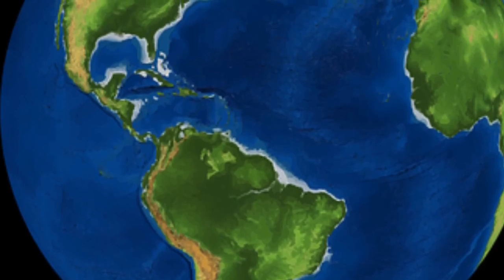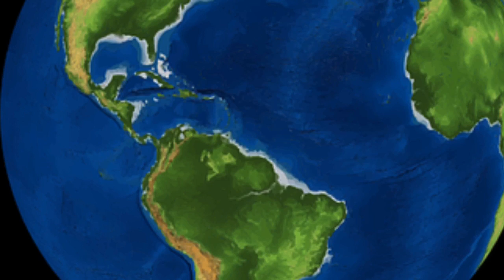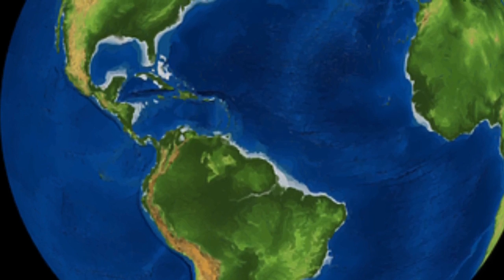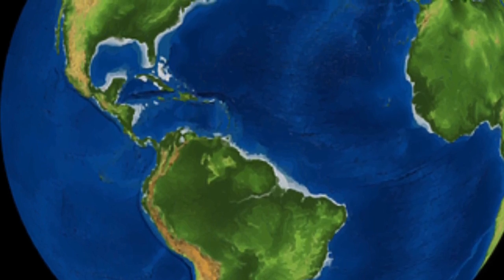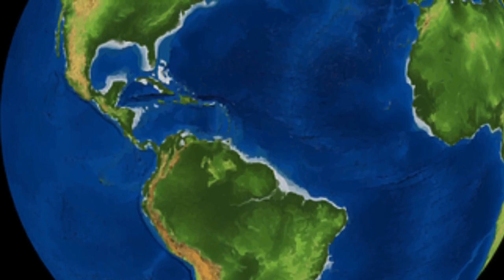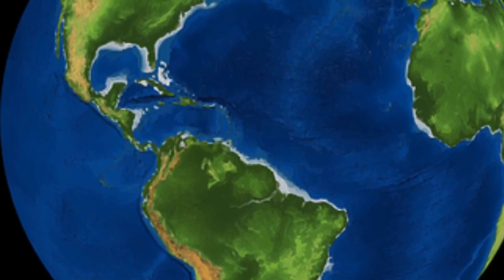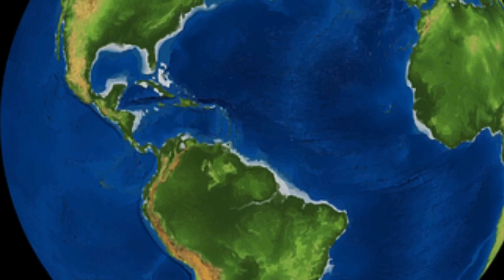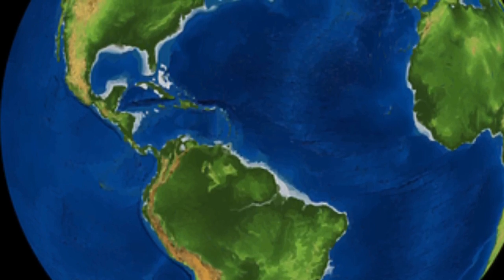The World Doesn’t Belong To Us